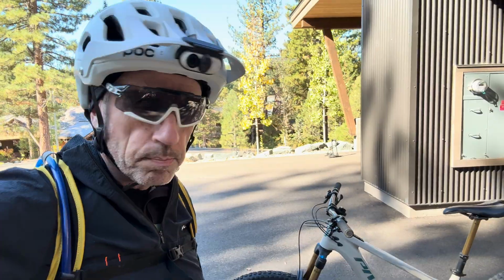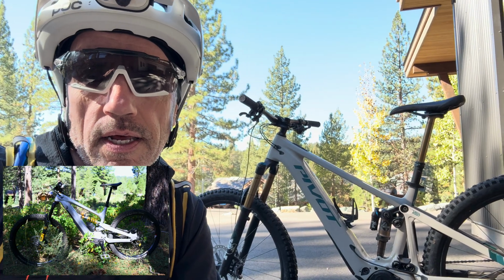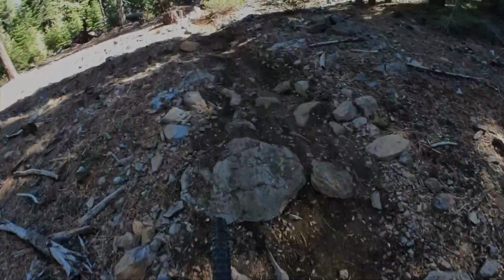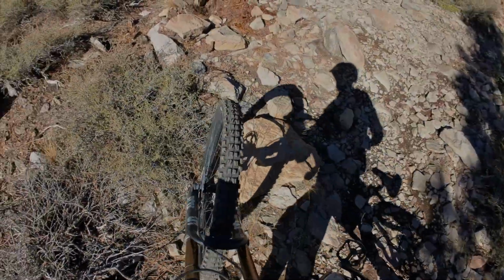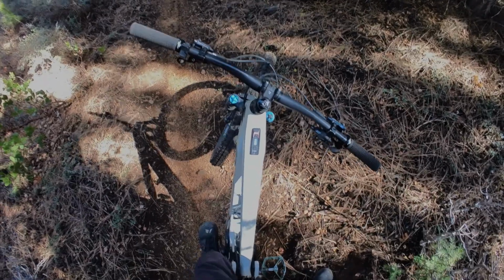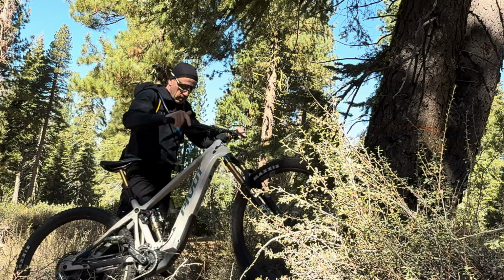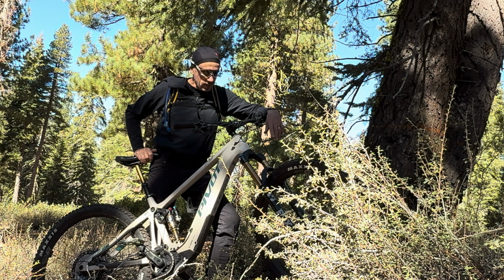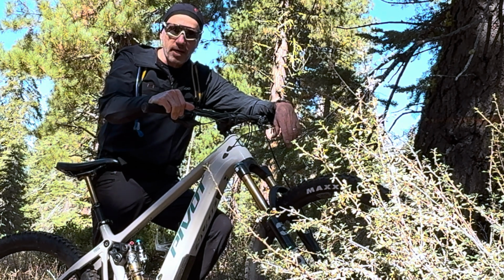Pivots Full Power All Mountain eBike. Whats is best about this bike.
Pivot is a bicycle manufacturer that prides itself on quality builds and great riding mountain bikes.  Is that true for its newest eMtb in the lineup - the Pivot Shuttle AM?

Chapters:

0:00 - 0:57 - Overview
0:59 - 1:36 - First Impressions
1:36 - 3:02 - Best Feature #1
3:03 - 3:29 - Best Feature #2
3:30 - 3:49 - Best Feature #3
3:50 - 5:30 - Summary

I post trail explorations and related reviews to highlighting the trail and/or what I'm using to explore; mostly with bikes but also by foot, ski's and more.  Maybe you will discover some trails or ways to explore them that you haven't considered before.

...And thumbs up to you for even thinking about it - double thumbs up for getting out there and doing it.

Other exploration gear:
Oboz, Salomon, and Saucony footware
Fischer, Madshus cross country skis